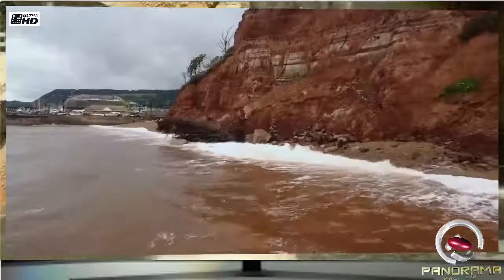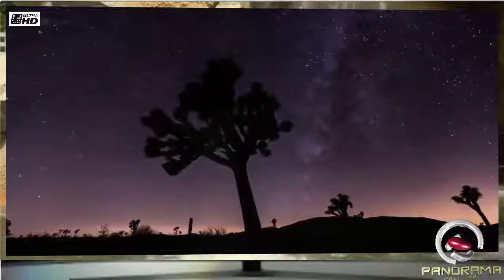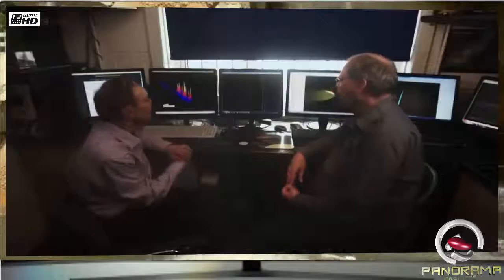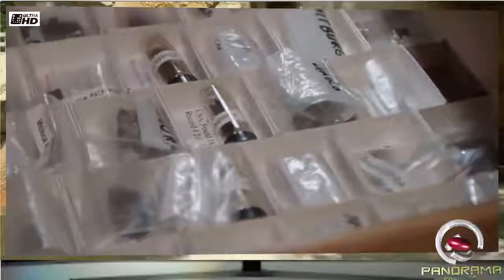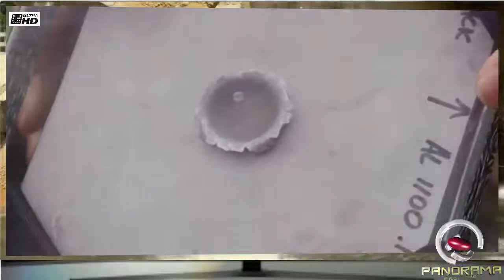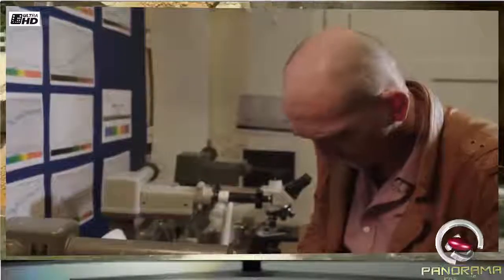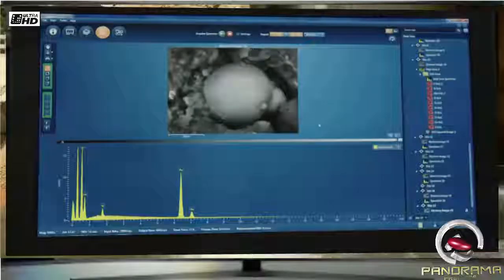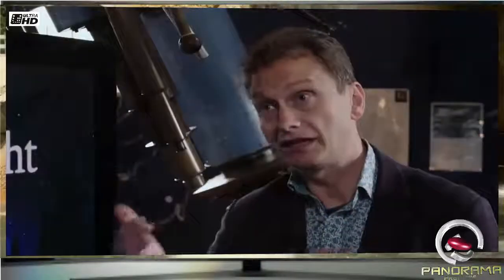It Came from Outer Space BBC Documentary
Thank you. - All video creative commons (re-use allowed) attributions are in the YouTube creative commons licence, which this video is from and re - use is allowed, the creative commons archive from YouTube is for all to use and edit as they see fit. All video attributions are through this and can be found in the attribution link at the bottom of this description, thank you.

   News of the  World. Airplanes, Helicopters, RC planes, Air Show, Aliens, Rocket, Missile, Nasa Secrets, Artefacts, UFO,
Air Crashes, Hot Air Balloons, Parachute, Paraglider, Fighter jets, Planets & Sun, Area 51,  Nibiru, SA, Ancient Aliens, Planet X,  Roswell, Terrific Flights, Earth, Flying Saucers,  Stars, Galaxy, Space and many other.